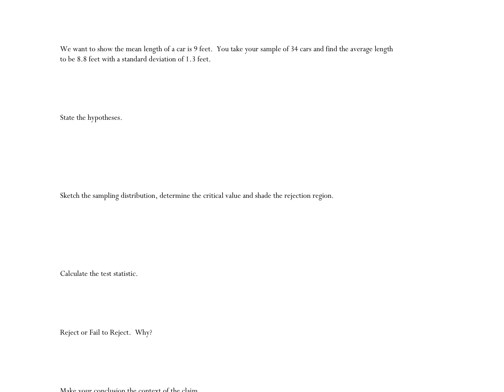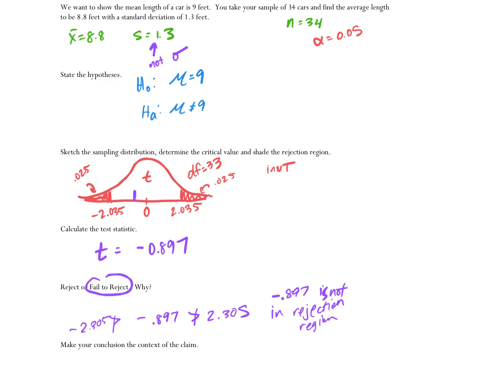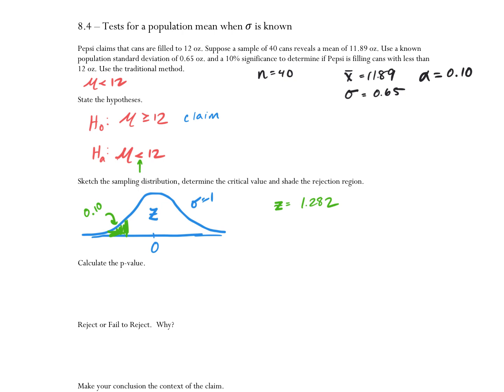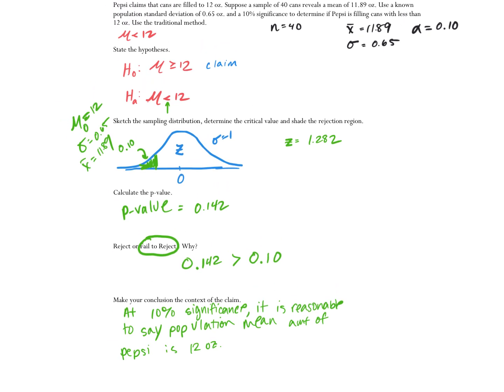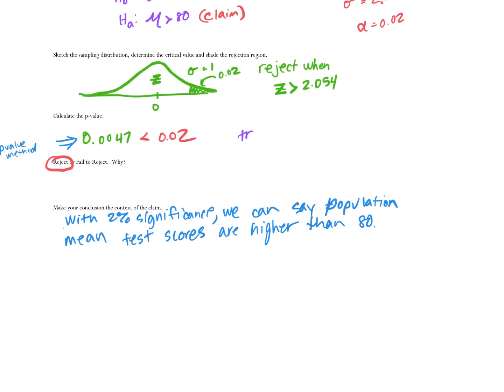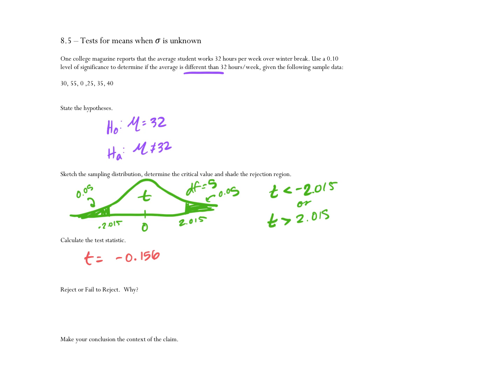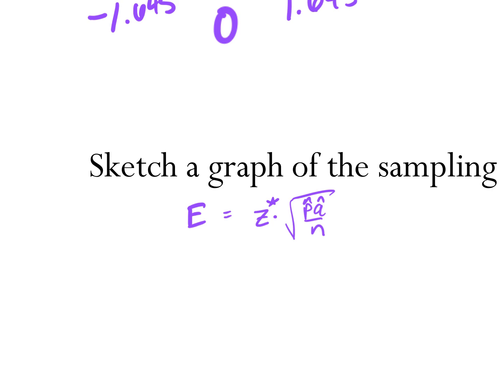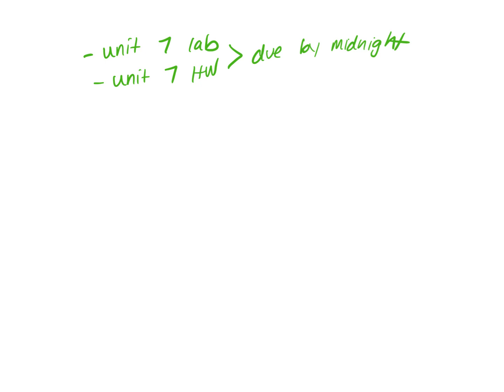finishing up significance tests